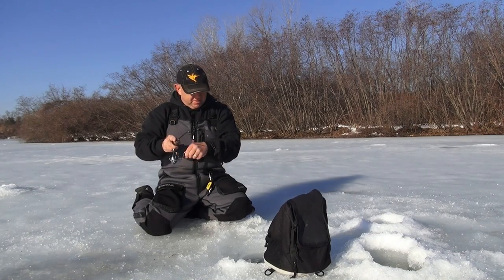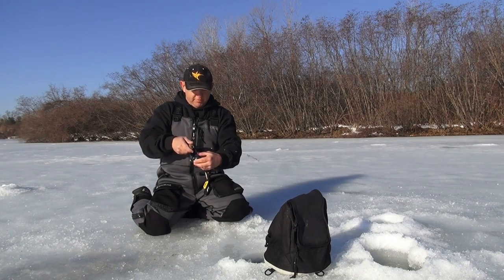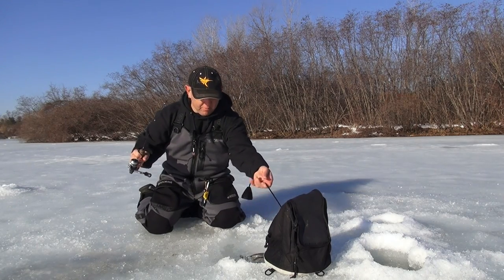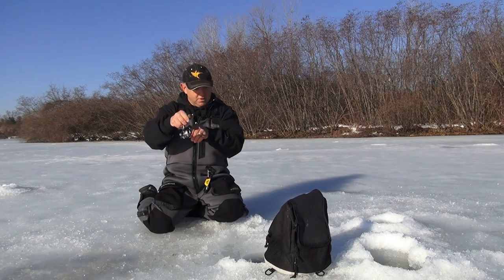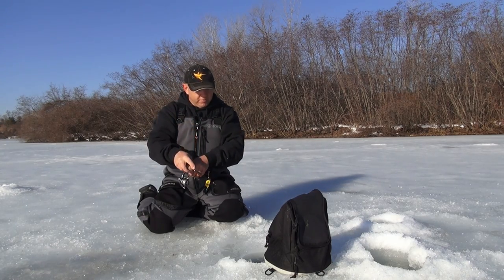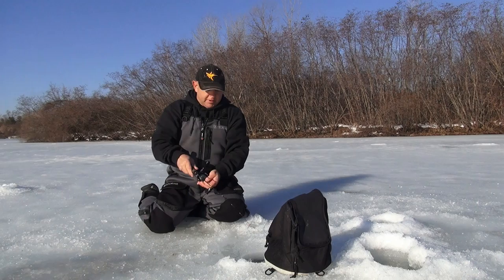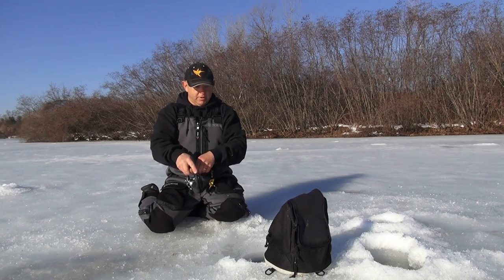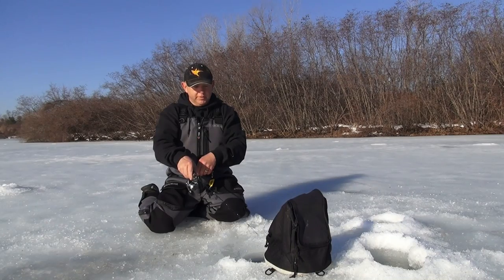Late Season Panfish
For late season panfish, often the key to success is finding green weeds or run off into the area to provide oxygenated water.